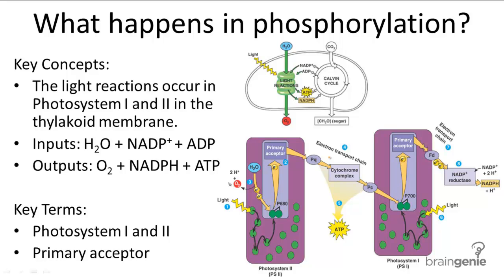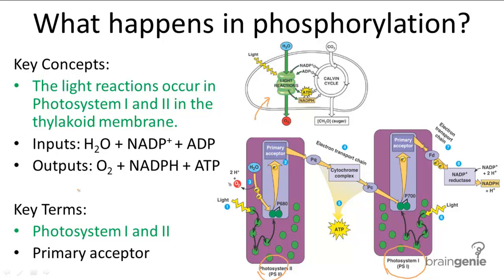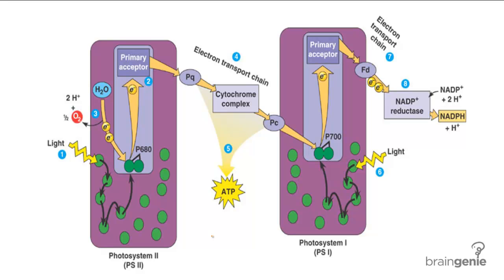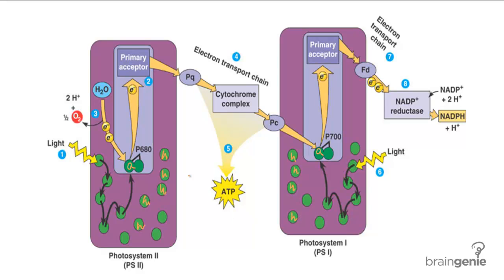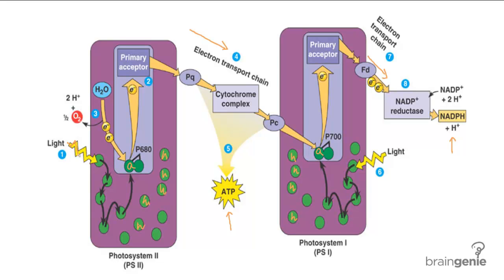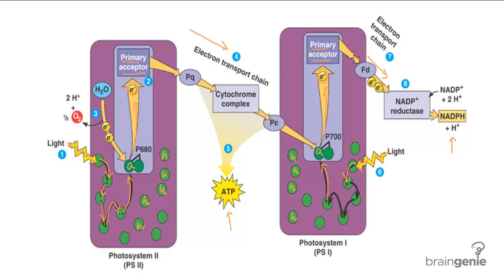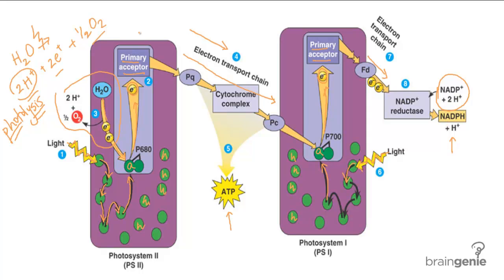4.2.1 What happens in phosphorylation